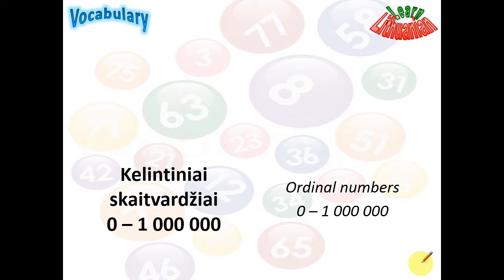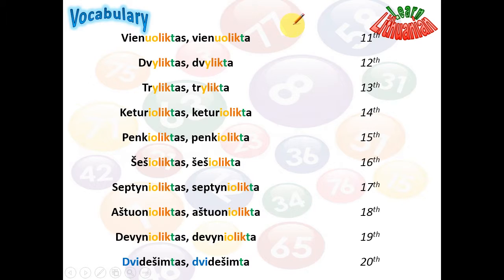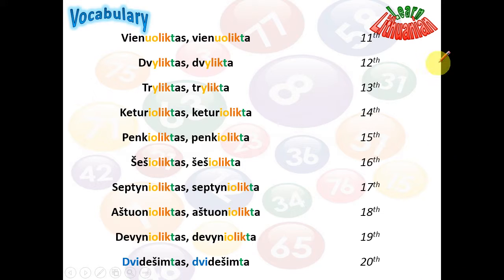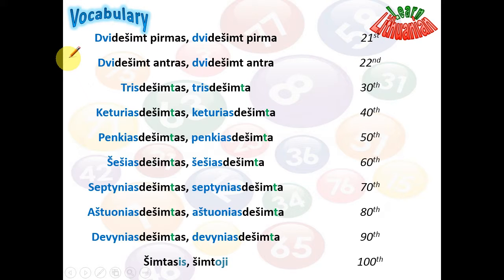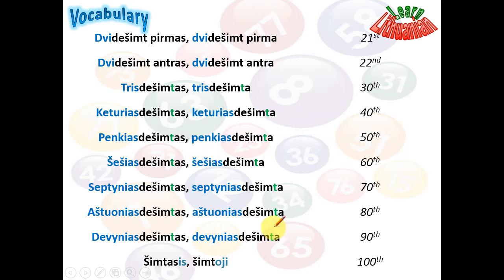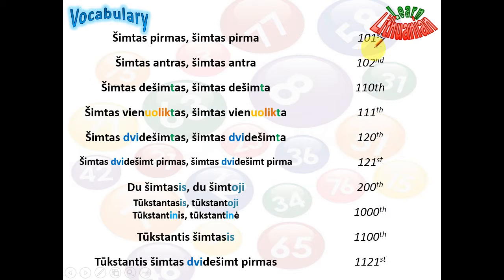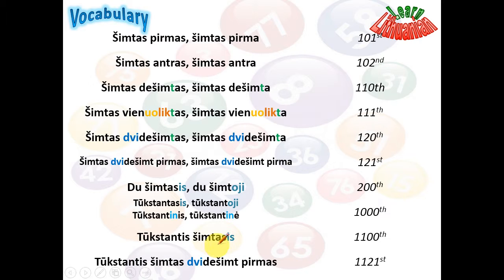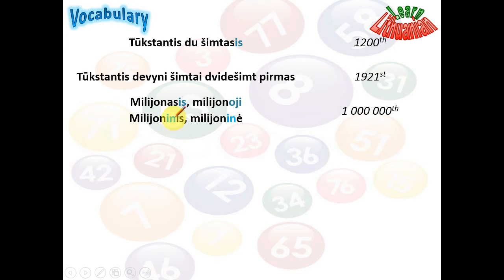Lithuanian Vocabulary - Ordinal numbers (1st, 2nd, ...)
Learn the ordinal numbers in Lithuanian. Learn how to say 'the first', 'second', etc. in Lithuanian language.
Fast and easy way to learn Lithuanian vocabulary!
Instead of learning every word separately, learn a whole word family. Individual words in those families mostly have the same roots but different suffixes, prefixes or endings. There are also some sentence examples. Verbs are shown with their three basic forms: infinitive, present tense 3rd person (he/she/they) and past tense 3rd person (he/she/they).
Each video contains a few word families and some other words associated with the topic.